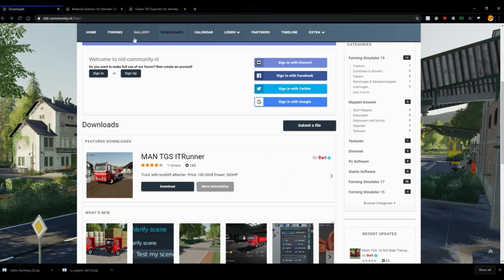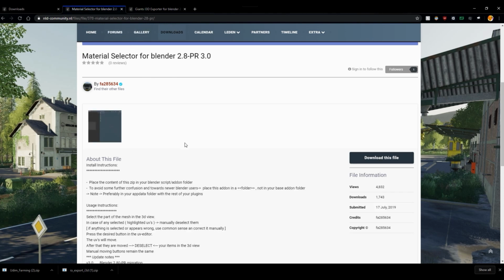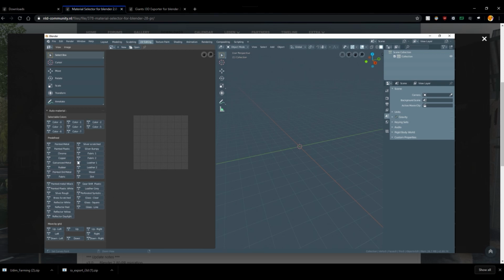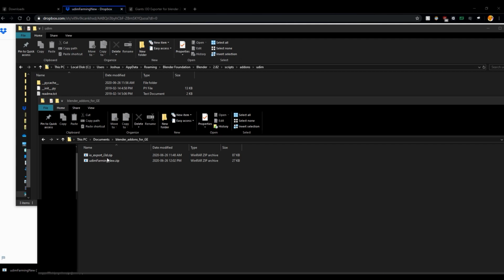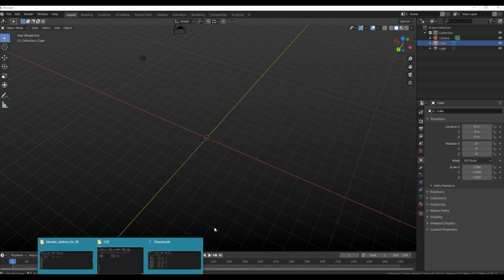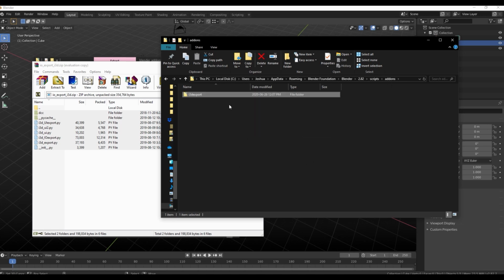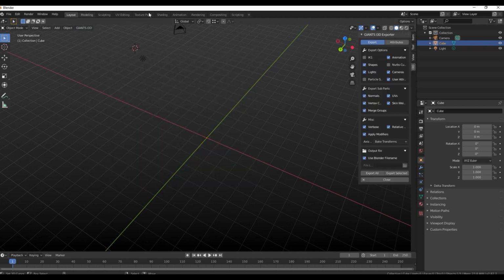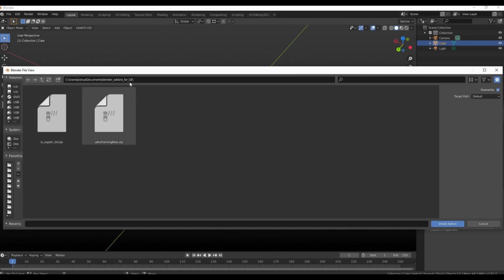Farming Simulator 19 - Useful Modding Tools (Blender)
Hi everyone, today we are going to be looking at some useful addons for modding farming simulator 2019, and how to install them!

Included in this guide are the UDIM material selector and i3d exported addons for Blender.

Both have many uses in modding, which will be covered in future tutorials, so make sure you have them.

This includes colorable meshes, static lights, and much more. Not to mention the ability to export i3d files from Blender in the first place.

Here are the necessary links.